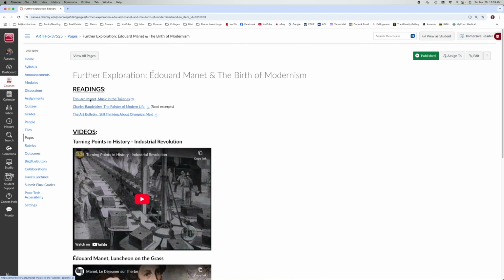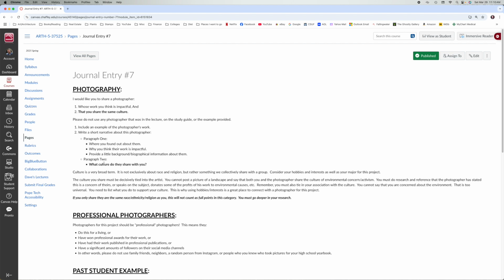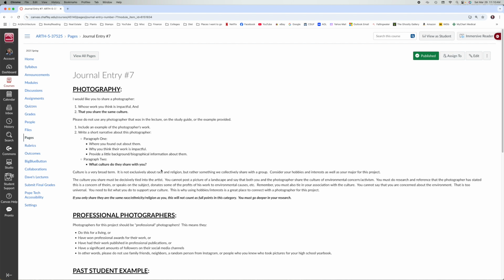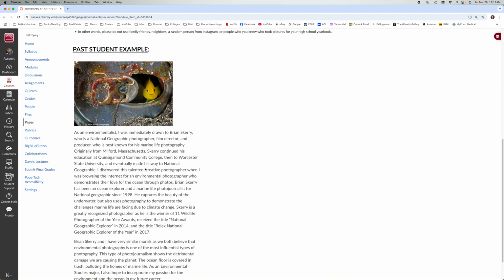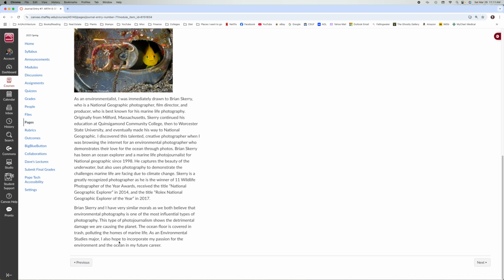CHAFFEY COLLEGE-14W-MODULE NINE INFORMATION-SPRING 2025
Chaffey College
Arth 5:  Survey of Western Art II
Online, 14-Week
Spring 2025